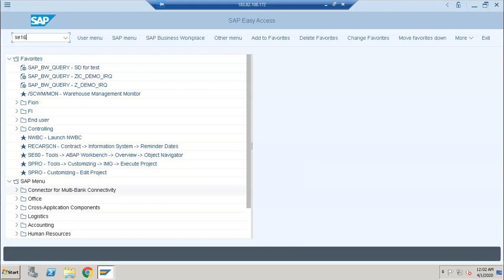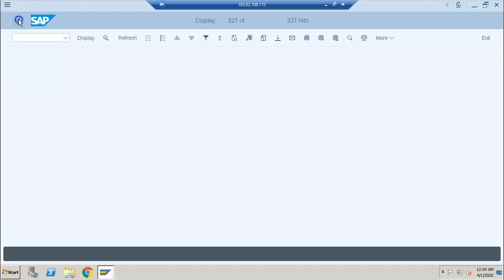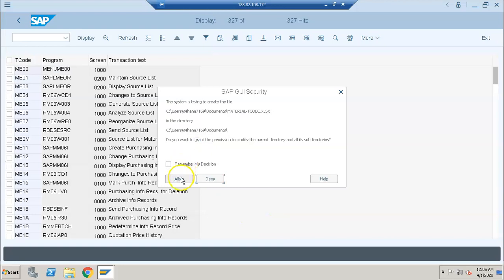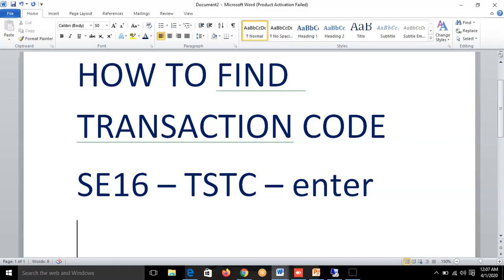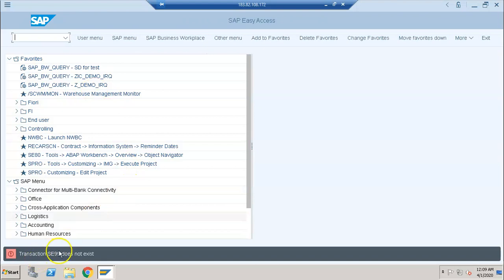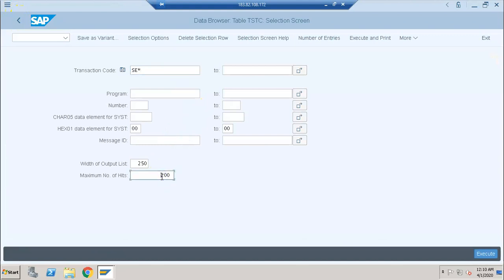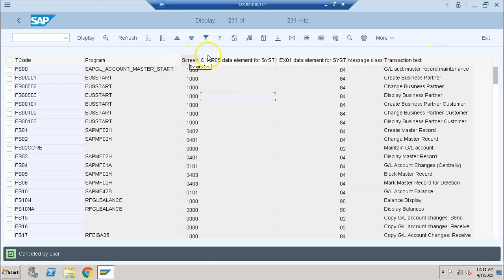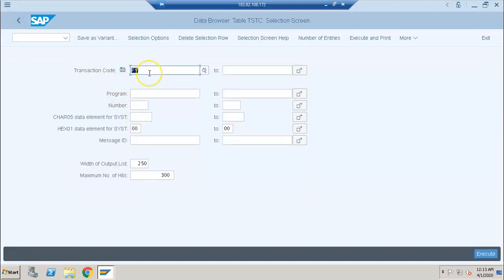Mastering SAP: A Step-by-Step Guide to Finding T Codes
"If you're new to SAP or struggling to find the T codes you need, then this video is for you! In this comprehensive guide, we'll show you how to quickly and easily locate T codes in SAP, so you can streamline your workflow and boost your productivity. Whether you're an SAP beginner or an experienced user, our step-by-step instructions will help you navigate the system with confidence.

"Are you tired of wasting precious time searching for T codes in SAP? Look no further! Our latest video tutorial breaks down the process of finding T codes into simple, easy-to-follow steps. From accessing the SAP Easy Access menu to using transaction codes to execute tasks, we'll guide you through every aspect of T code navigation. With our expert tips and tricks, you'll be a pro at finding T codes in no time!

"Unlock the full potential of SAP with our comprehensive guide to finding T codes. In this video, we'll cover everything you need to know to navigate the system like a pro, including how to search for T codes using keywords, how to create your own T code shortcuts, and much more. Whether you're a business analyst, accountant, or IT professional, this video is a must-watch for anyone who wants to get the most out of SAP.

Learn how to Get the List of all the Transaction Codes related to any Module in 2 Minutes.
Must watch for everyone working on SAP Platforms